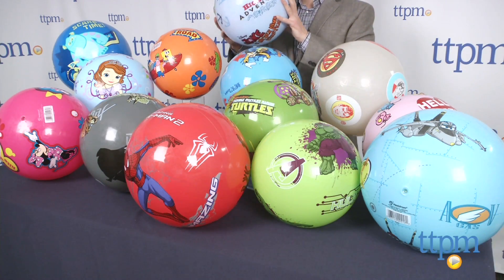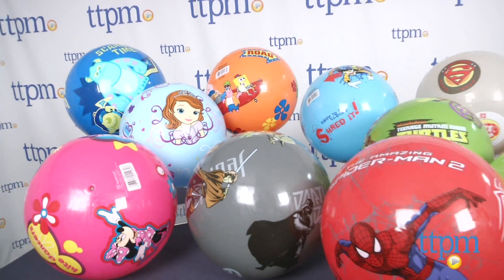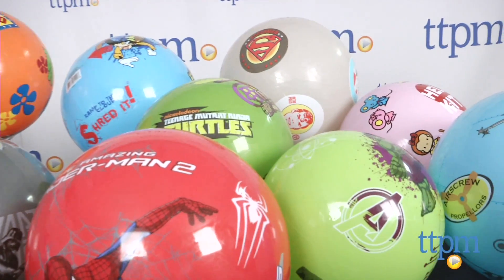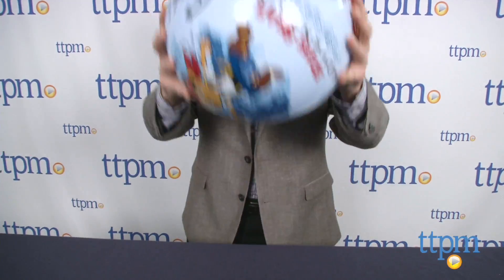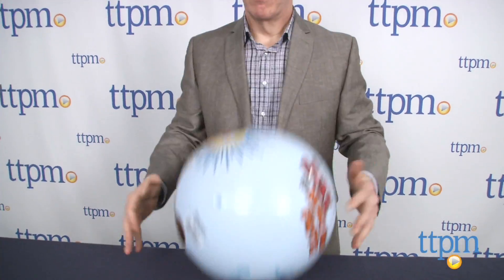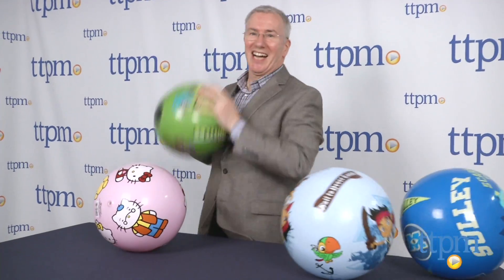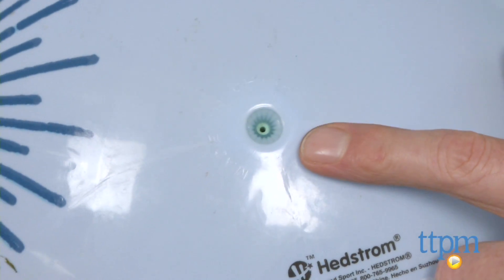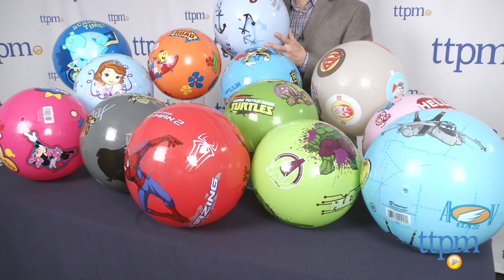12-inch Playballs from Hedstrom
Hedstrom's 12-inch playballs feature popular characters including Mickey and Minnie Mouse, Spider-Man, Sofia the First, Star Wars, Teenage Mutant Ninja Turtles, Hello Kitty, Jake and the Never Land Pirates, and more. For full review and shopping info

Product Info:
Hedstrom's 12-inch playground balls are made of rubber and feature a smooth surface as well as kids' favorite characters. Each ball features a different character from popular children's properties including Mickey and Minnie Mouse, Spider-Man, Sofia the First, Monsters University, Star Wars, Teenage Mutant Ninja Turtles, Hello Kitty, and more.